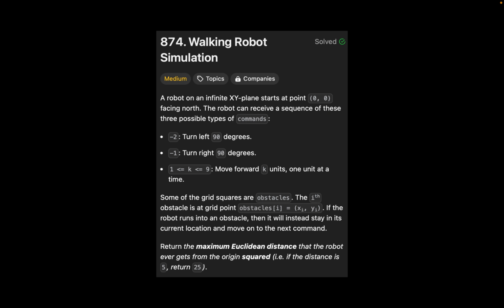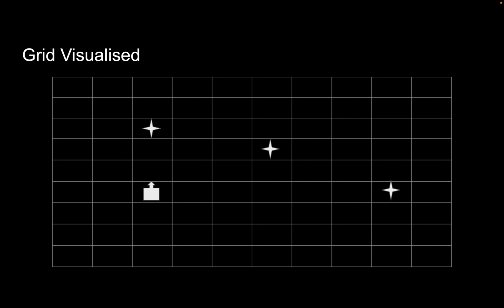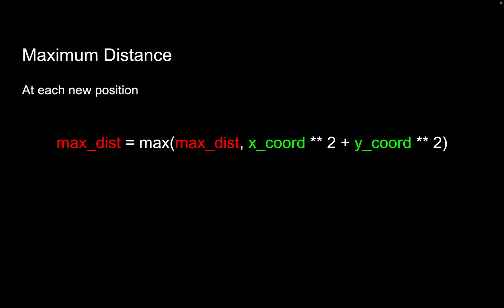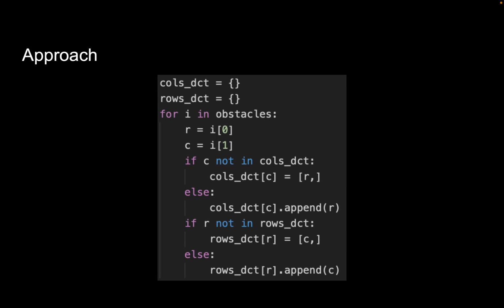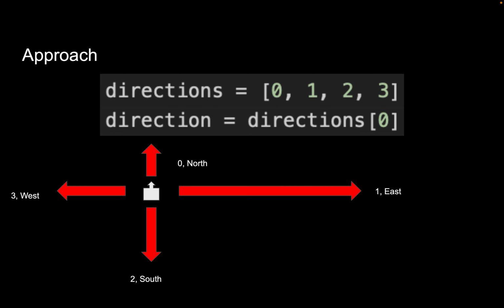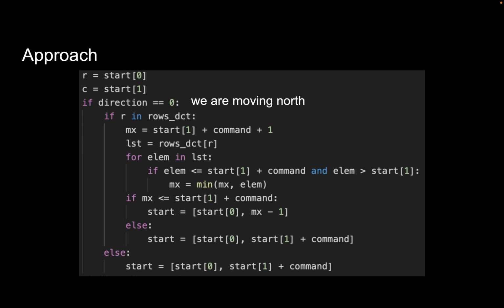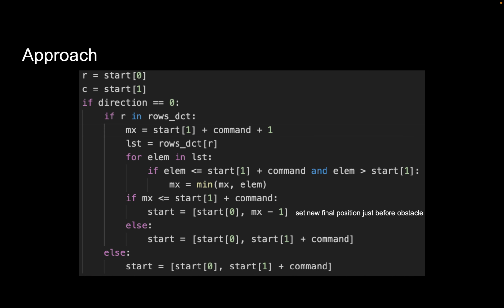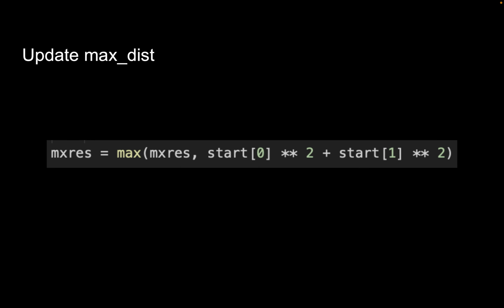Walking Robot Simulation | Leetcode #874 | Today's Daily Problem